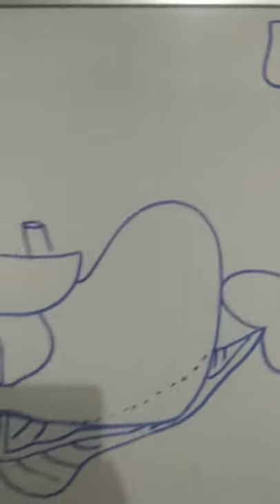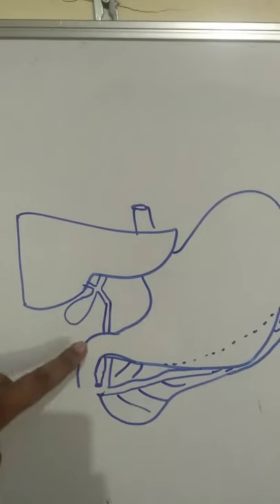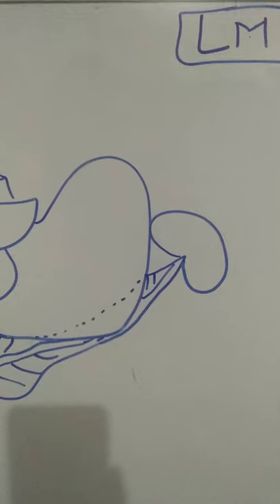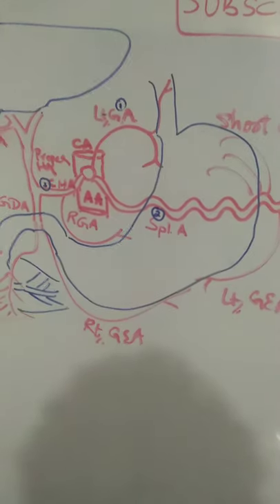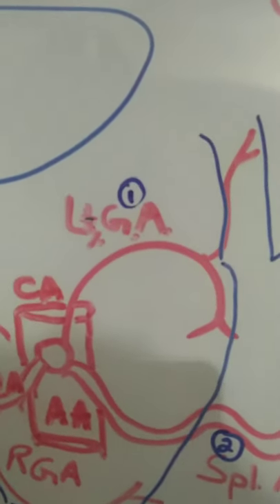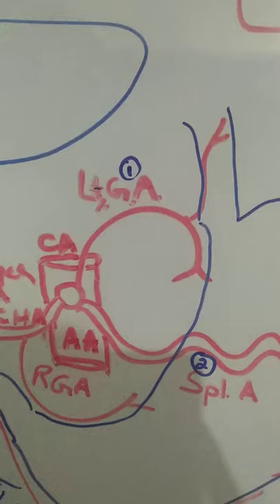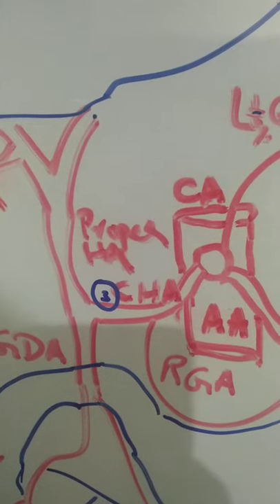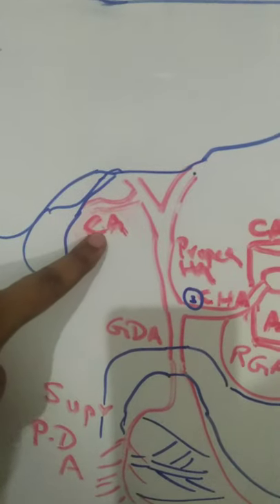Foregut development| Foregut Embryology| Correlation with coeliac trunk|Coeliac artery and branches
In this video, you will learn the development of abdominal part of Foregut and correlation with coeliac trunk. Coeliac artery and it's branches, how it supplies various parts of the foregut.